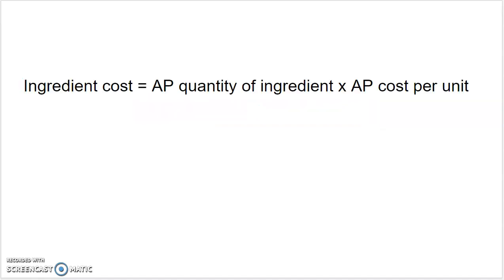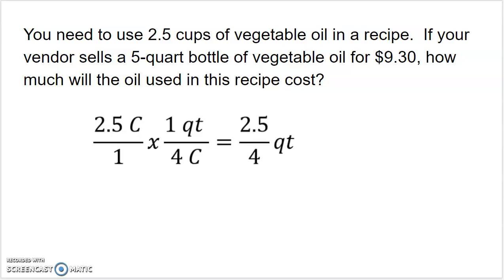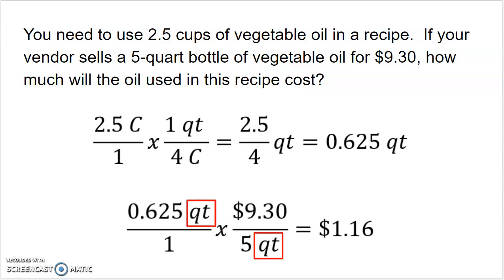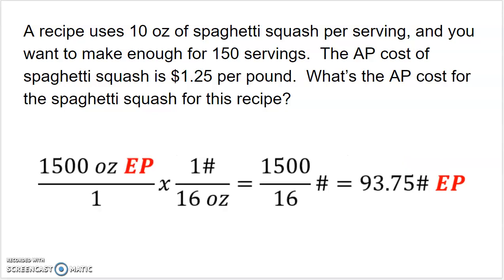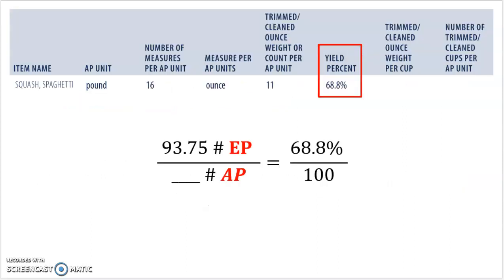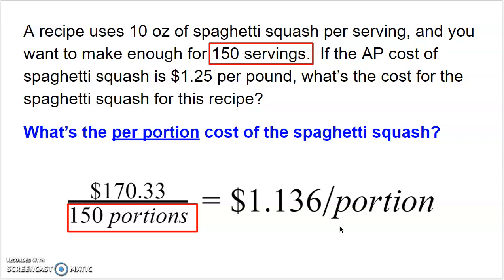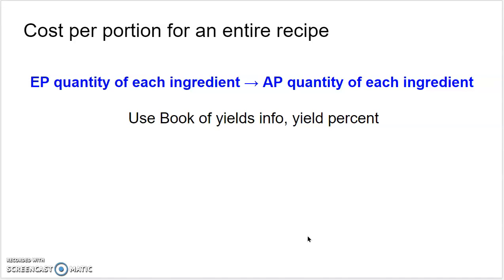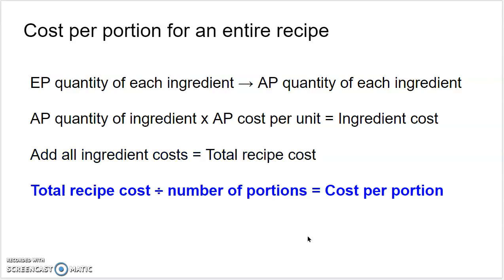Section 5.2 Recipe costing